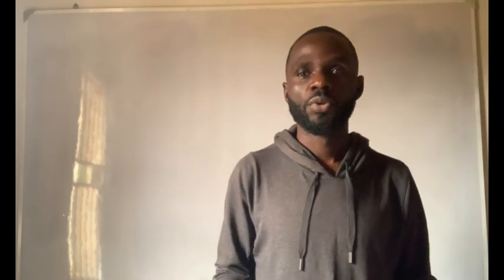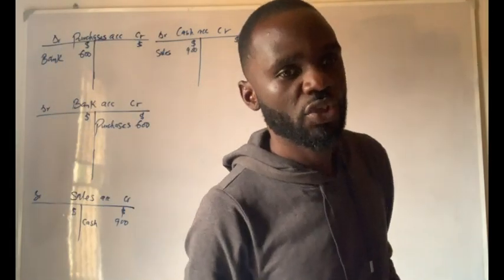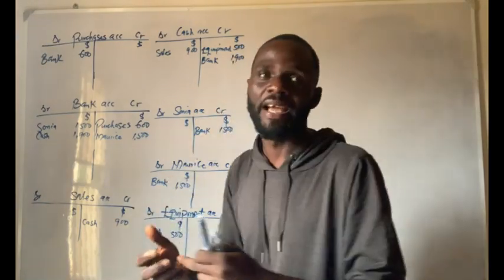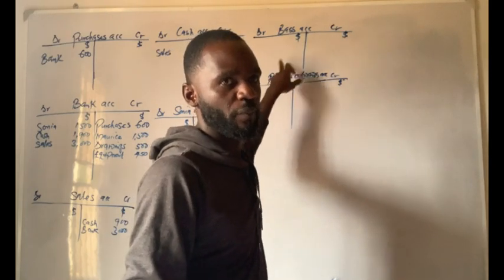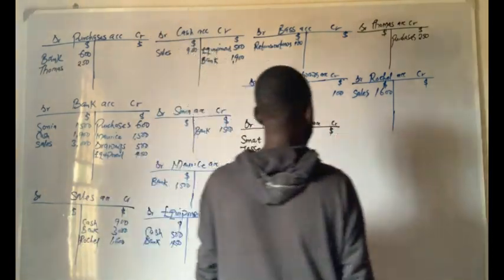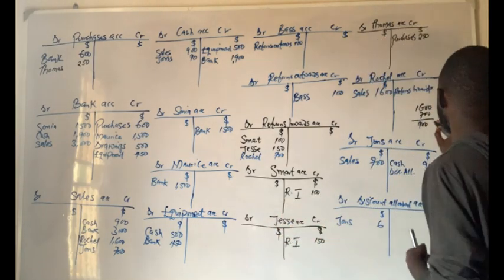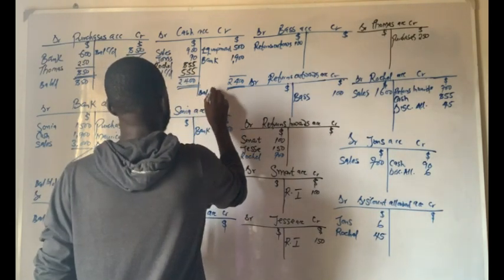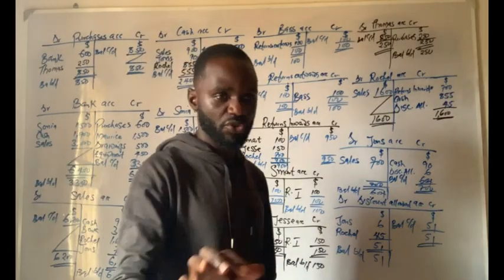Double Entry Bookkeeping Part2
This video helps explain the nitty gritty of double entry financial transactions of a business in a simple and comprehensive way.